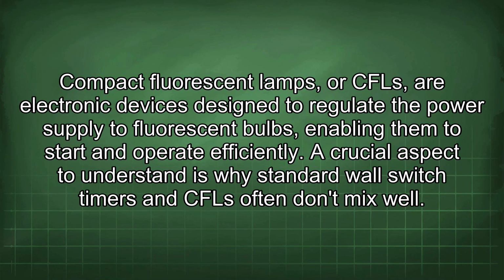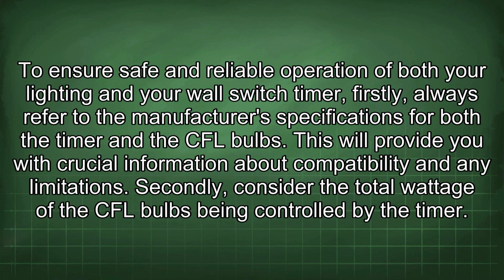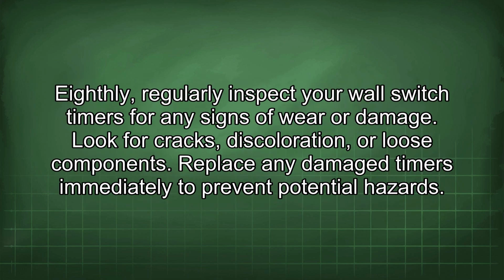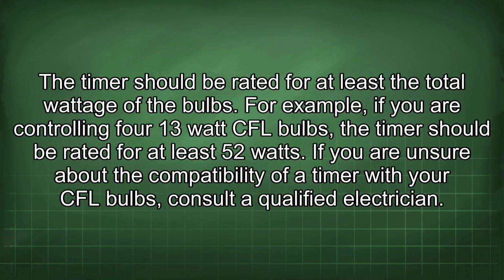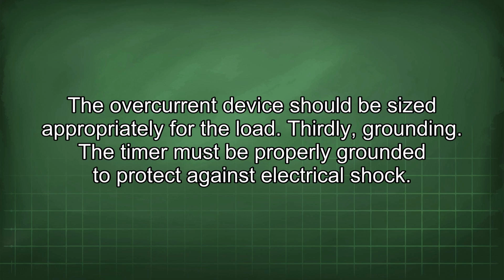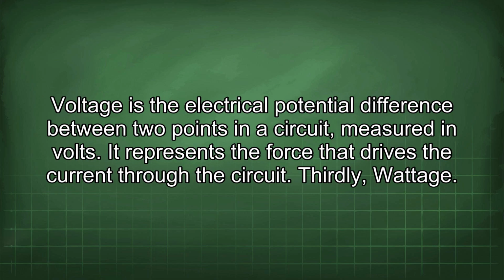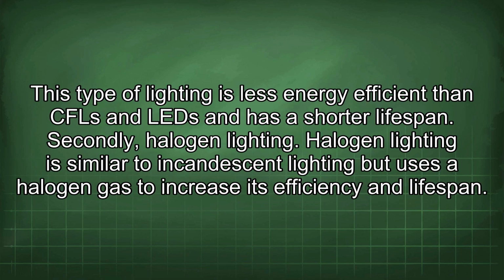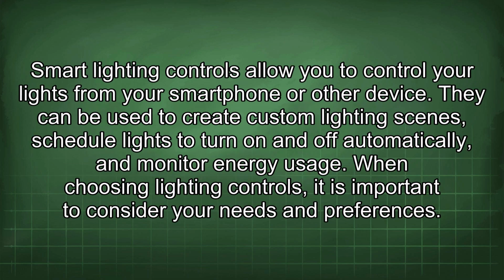CFLs and Wall Switch Timers Compatibility Explained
Learn why standard wall switch timers may not be compatible with compact fluorescent lamps. Understand the risks of using them together, including damage from inrush currents. Find solutions for safe CFL and timer use.